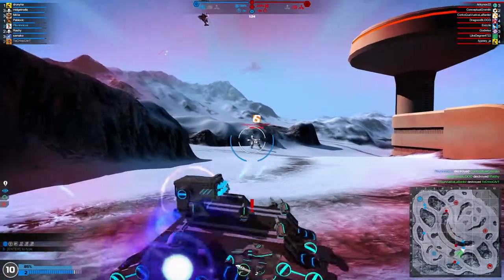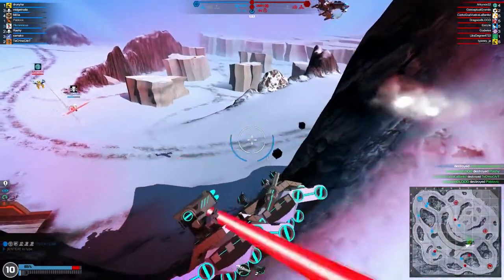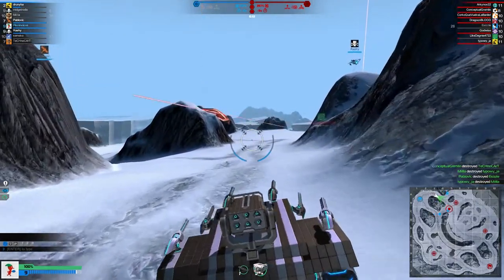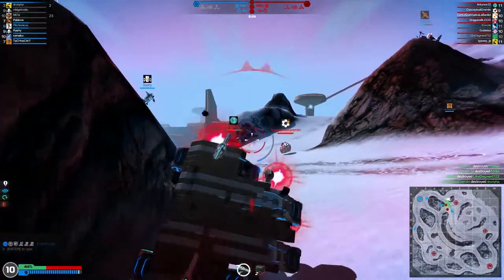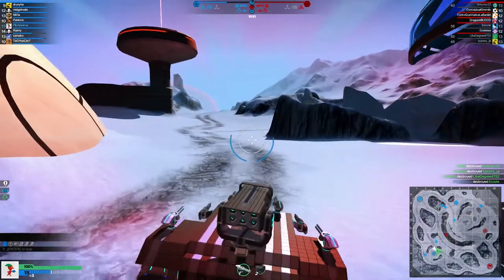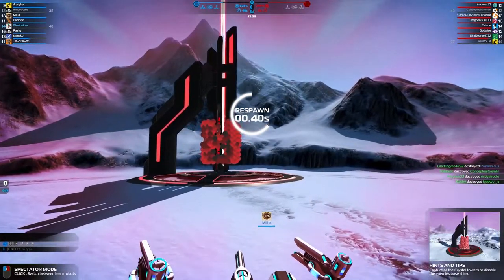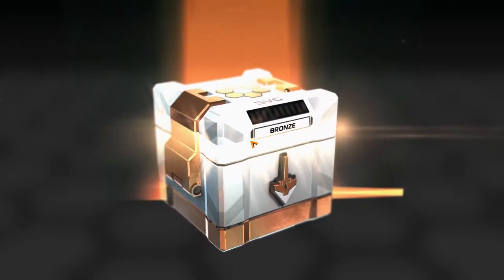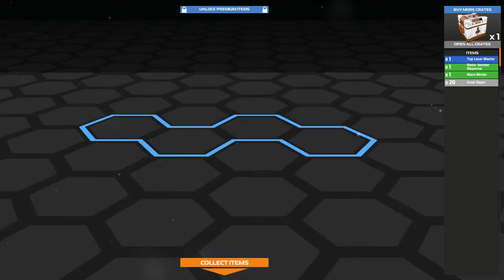The Arena Struggle [Robocraft] Episode 167 {SMG/Missile Tank Gameplay}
GGs though